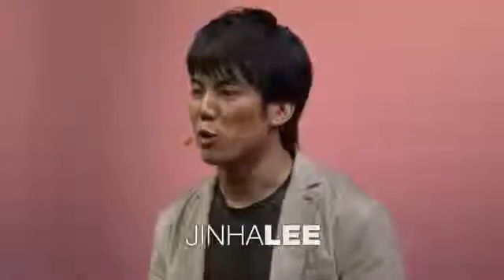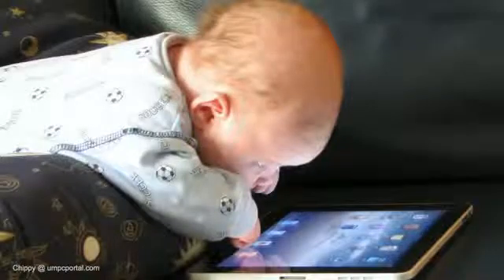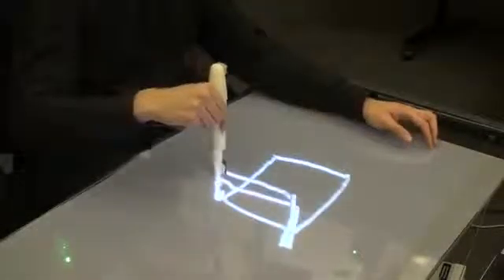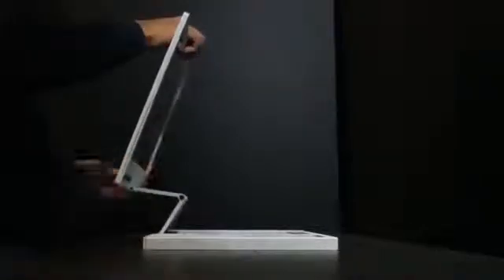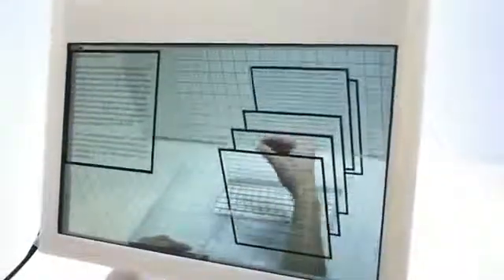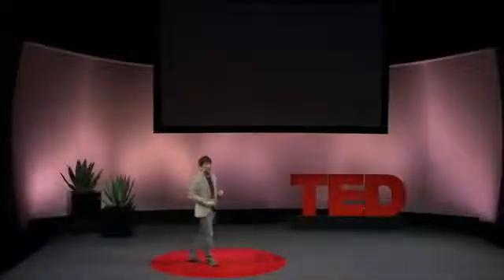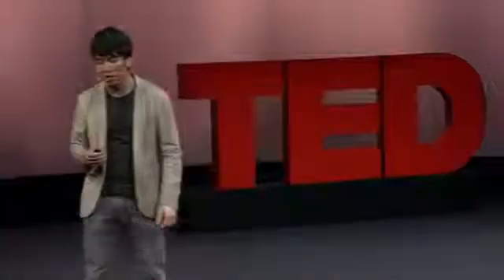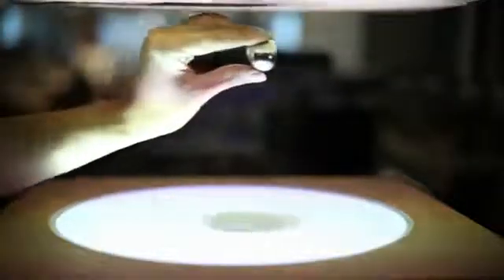[CS]3D 데스크톱과 3D UI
- 제목 : Jinha Lee: Reach into the computer and grab a pixel

- 내용 : 한국에서 과학고등학교를 졸업한 후, 현재는 MIT 미디어랩에서 대학원 과정을 밟고 있는 이진하 삼성전자 선임연구원이 개발한 3D 데스크탑을 소개하고 있는 동영상이다. TED에서 청년 인재를 발굴하기 위해서 개최한 TED Conference에서 혼자 한국인 출신으로 발표하기도한 이 데스크탑은 MS와 작업했던 투명 디스플레이와 3-D를 연계한 SpaceTop 데스크탑이다. 화면 뒤에 손을 올리고 투명한 스크린을 통해 손을 보고 움직이면서 뒤에 놓여진 센서를 통해 손의 움직임을 분석하고, 각 움직임에 따라 마우스의 기능을 수행하게 된다.

- 결론 : 제목에서 "grab a pixel"이라고 표현한 것과 같이 직접 손으로 화면을 조작하는 SapceTop 데스크탑 기술은 아마 터치스크린을 넘어서 스크린의 선두주자가 될 것이라고 생각한다. 이처럼 정보과학의 기술력은 시간이 지날수록 급격한 속도로 발전을 거듭해오고 있다. 다들 한 번 쯤 생각은 해봤지만 직접 만들어보고, 이를 실제 상황에 응용하는 것은 쉽지 않은 일이다. 이를 통해 알 수 있듯이, 이 동영상은 우리에게 정보과학기술의 발전이 놀랍도록 빠르게 발전하고 있다는 사실과 생각을 결론으로 이끌어내는 능력의 중요성 두 가지를 우리에게 제시하고 있다. 나 또한 바로 앞의 현실만을 바라보는 것이 아니라, 꿈을 향해 계속 달려나가 누군가는 상상해보지 못한 생각을 결론으로 이끌어내 이진하 연구원처럼 모교뿐만 아니라 대한민국에서 인정받는 과학자가 되기 위해 노력할 것이다.